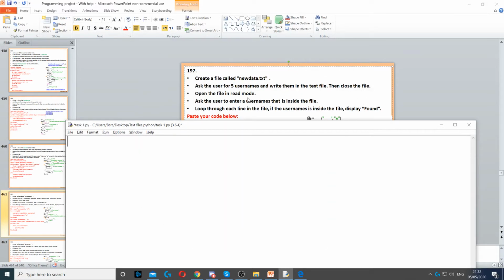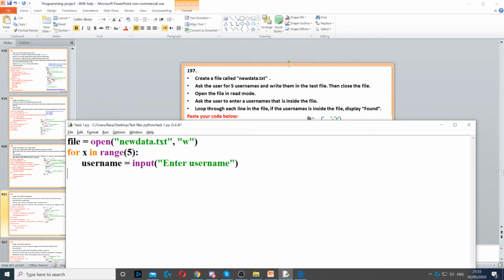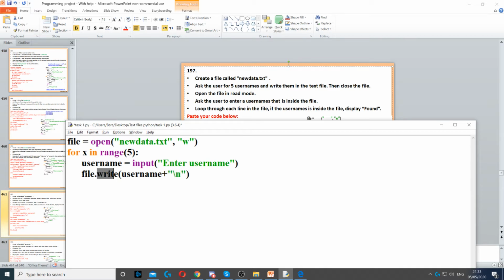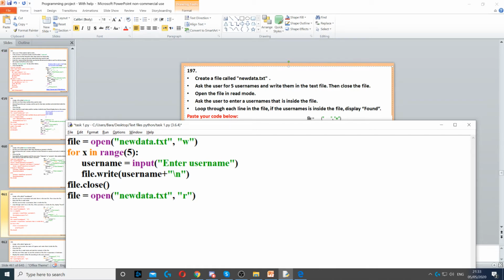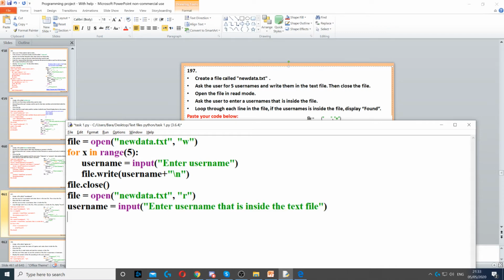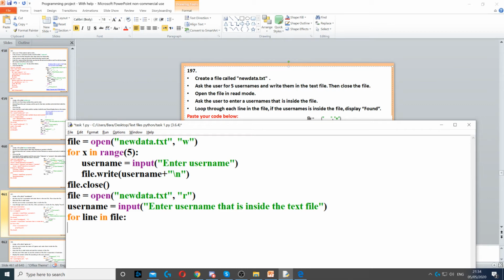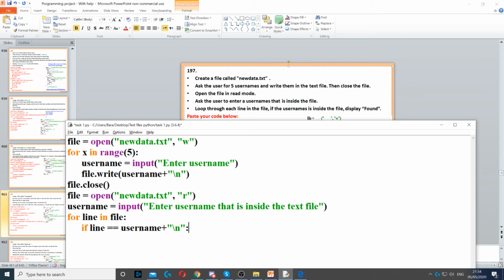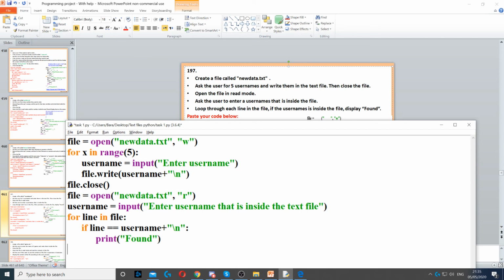Task 197 - File handling